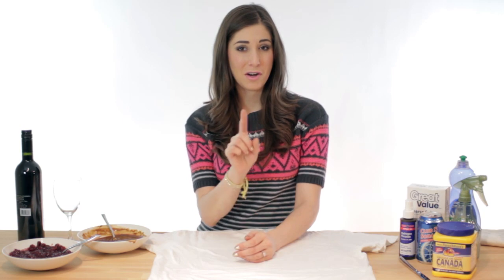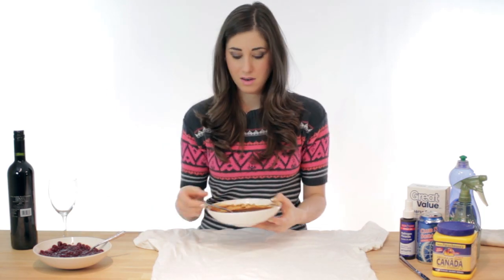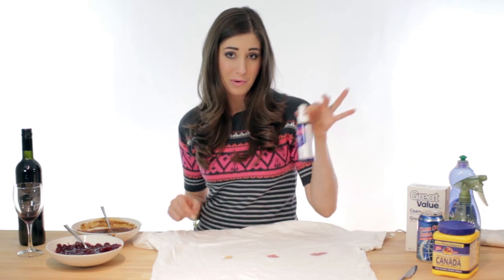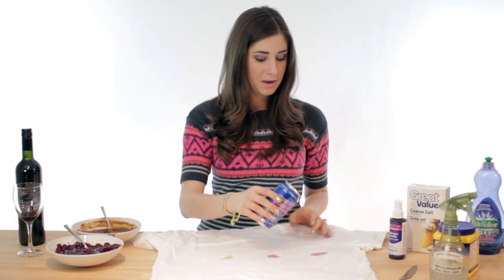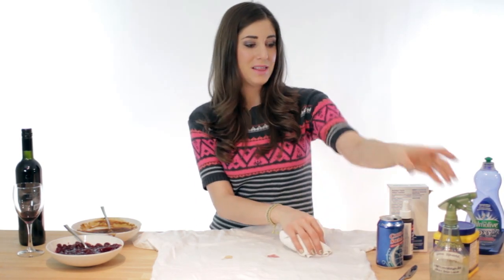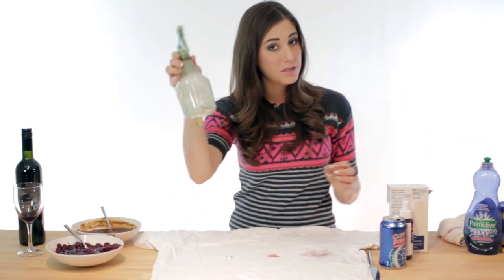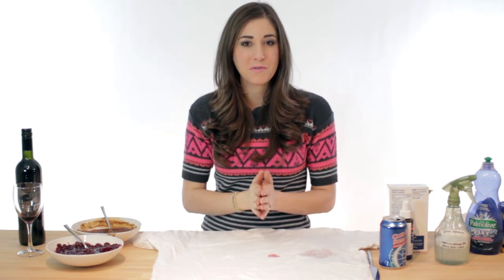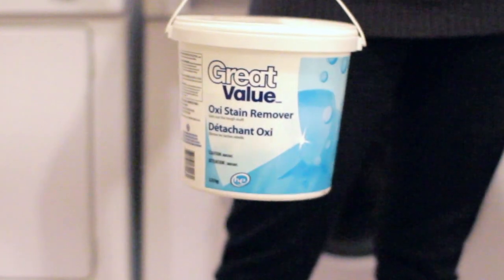Treating Food Stains! | Red Wine | Gravy | Red Wine: Day 12 of the 12 Days of Clean - Clean My Space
Check for the blog post which updates daily!

It's been a lot of fun to do these 12 Days of Clean videos, we hope they help you this holiday season!

What a great party you're having. Everyone seems to be having a great time... when all of a sudden- A spill! So before you get your reindeer panties in a bunch, prep yourself on these 3 common holiday stains and how to clean them...

This is the last video in this series, so for one final time, all of us at the CleanMySpace headquarters wish you HAPPY HOLIDAYS!!!